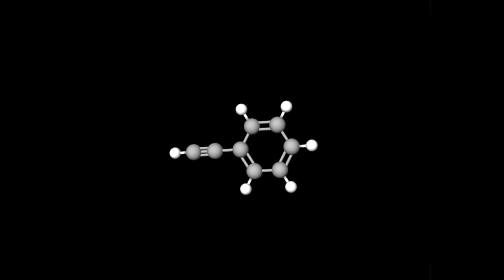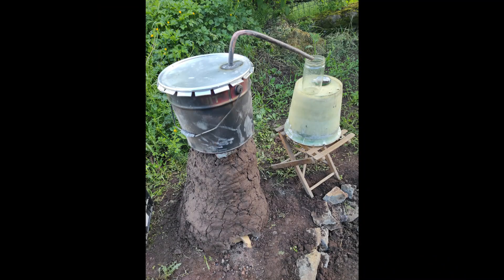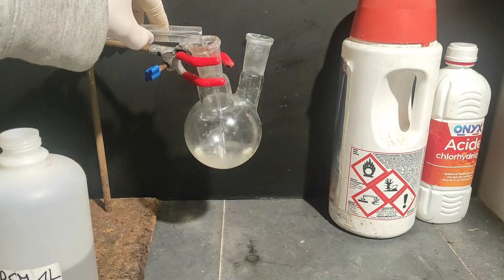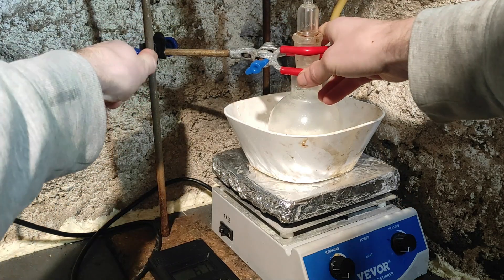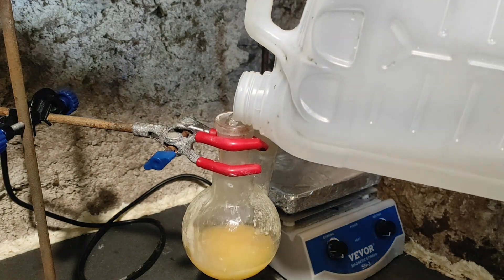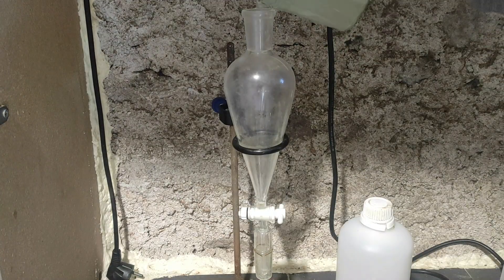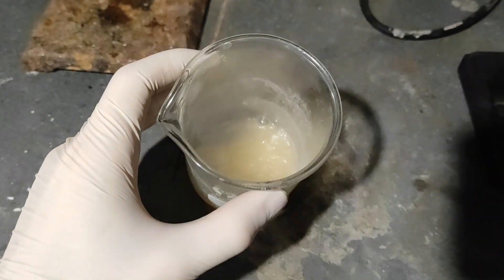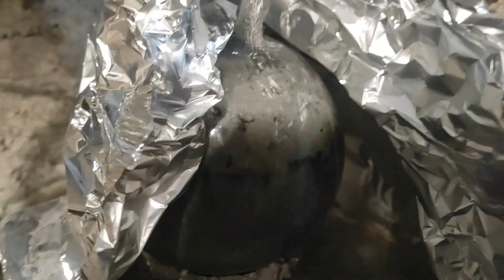Making Phenylacetylene from Polystyrene !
in this video I present my attempt at making phenylacetylene from polystyrene(styrofoam) in a few step following a modified procedure from sciencemadness forums